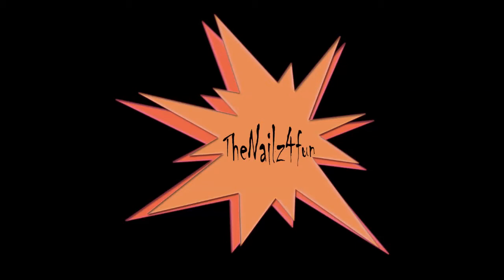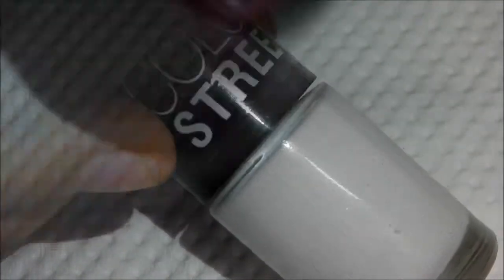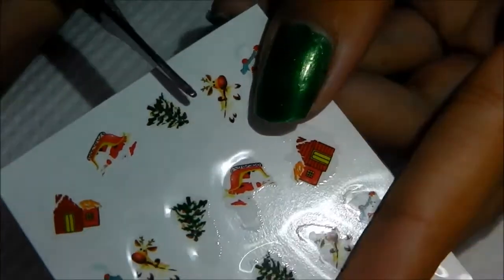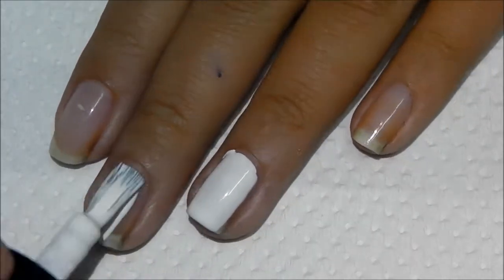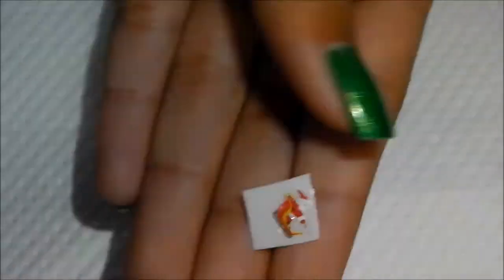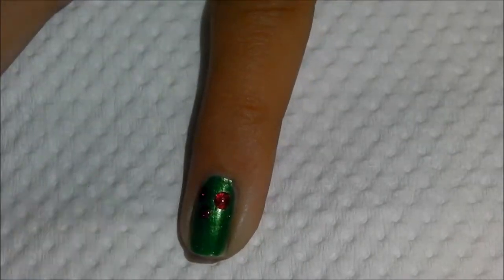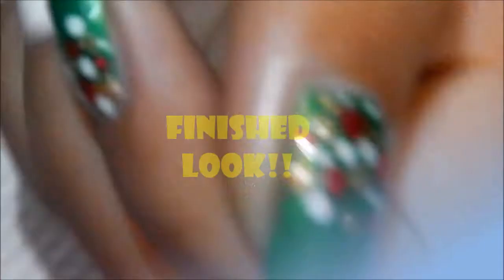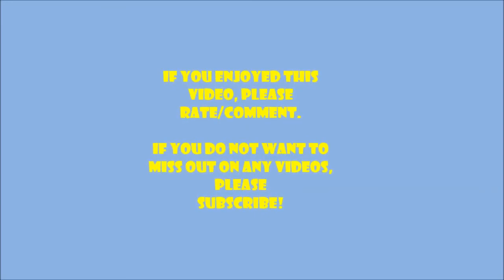Christmas Mani using BPS water decals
OPEN ME!

Last tutorial for Christmas! I enjoyed coming up with new tutorials :)

Dotting Tools

TO EVERYBODY:
Being a Youtuber isn't an easy job. You need to have contents such that it is useful, otherwise there is no point in doing them. I have learnt so much from Youtube, this is my chance of giving back something. In return, all we need is some appreciation. If you have any suggestions, please do leave it in the comments bar. No negative/offensive comments please.

Videos taken on Panasonic HX-DC1
Video Editing: Movie Maker
Photo Editing: Adobe Photoshop CS6
Voice over editing: Audacity